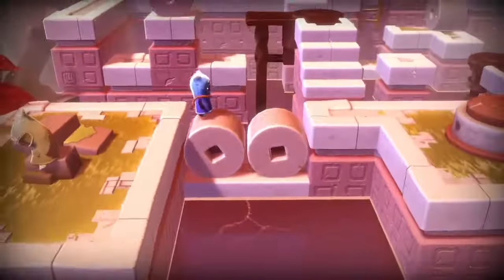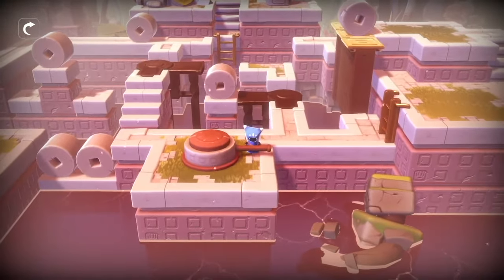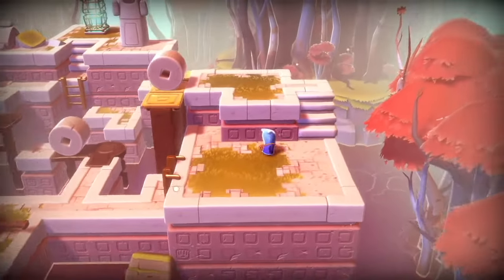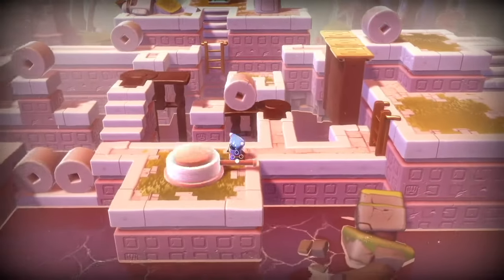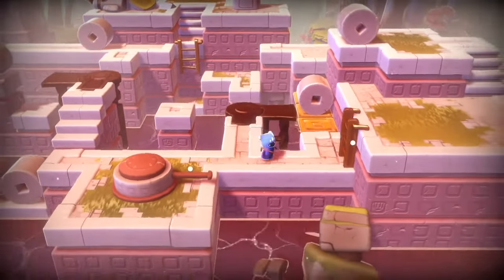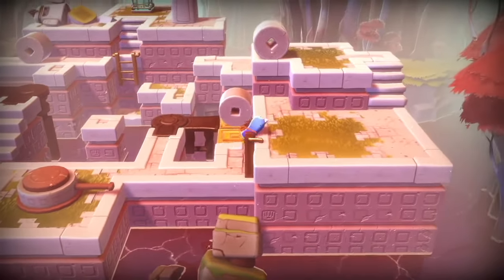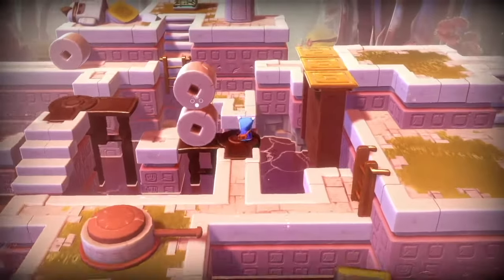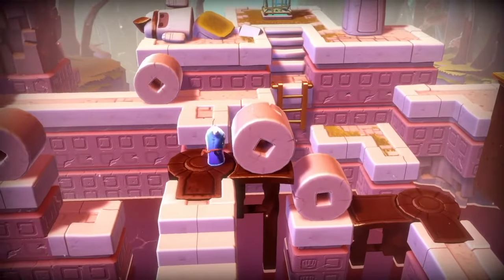The Last Campfire - Congested - Puzzle Solution